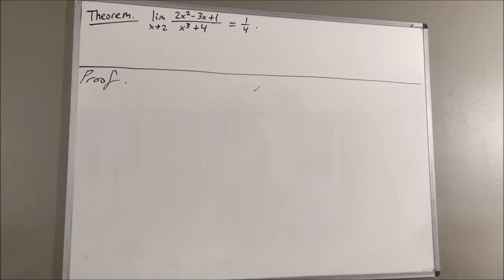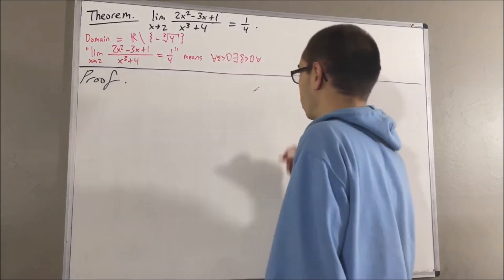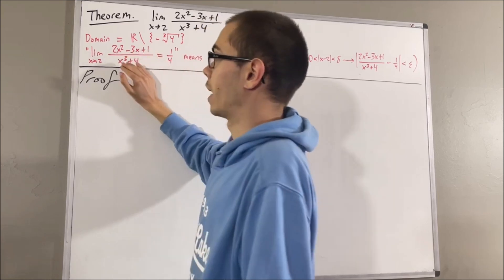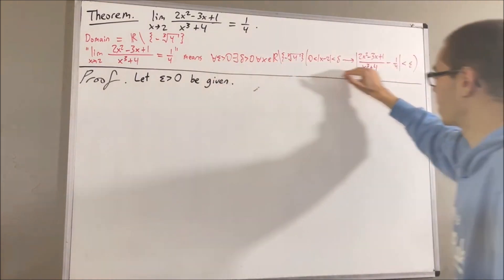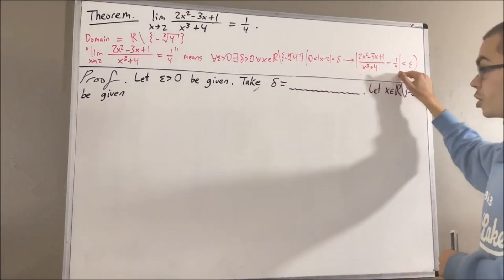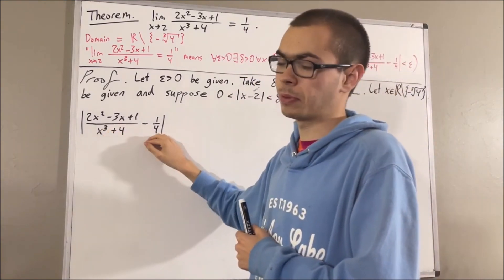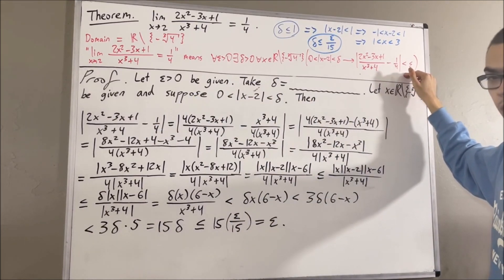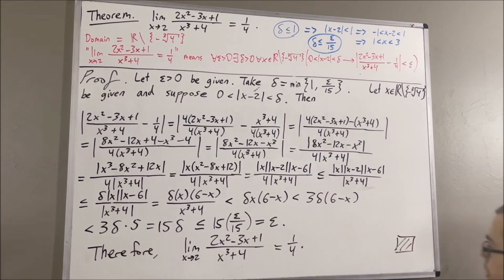Prove using epsilon-delta: Limit of (2x^2 - 3x + 1)/(x^3 + 4) = 1/4 as x approaches 2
This video references the book "Introduction to Real Analysis" by Bartle and Sherbert (Fourth Edition). This exercise is not given in the book, but exercises related to it are given in Section 4.1.